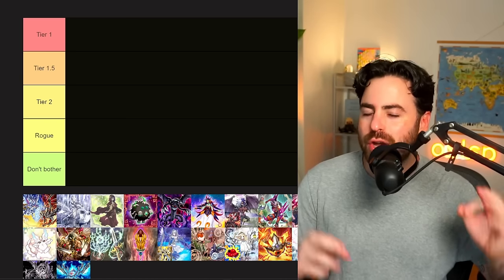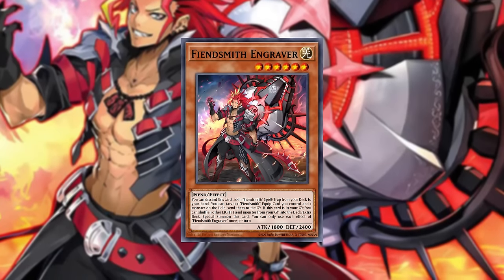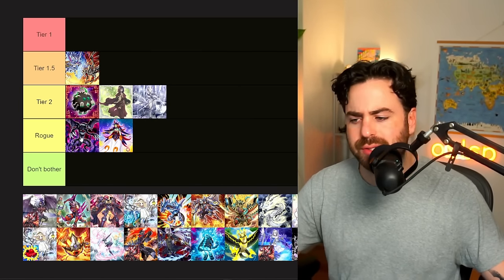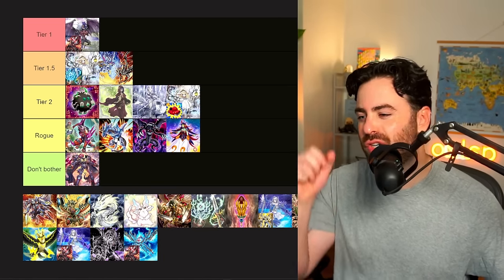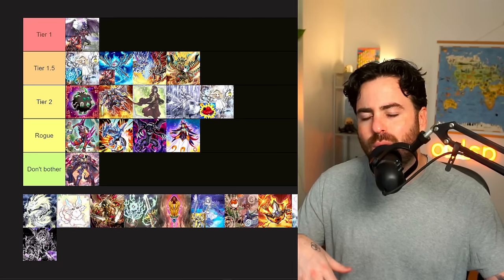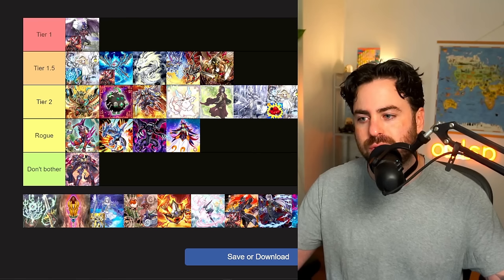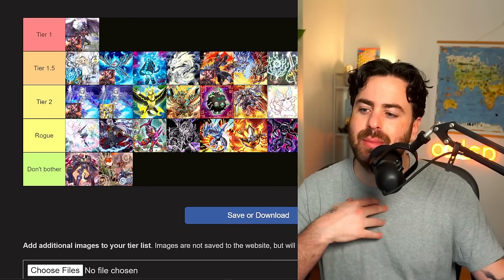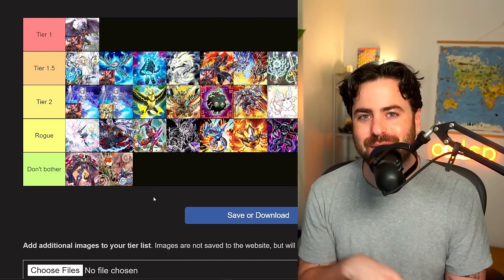The WINNERS & LOSERS of the NEW FORMAT! (September 2024 Banlist)